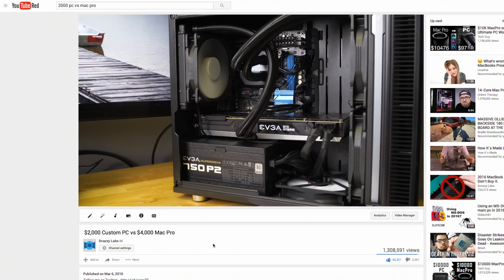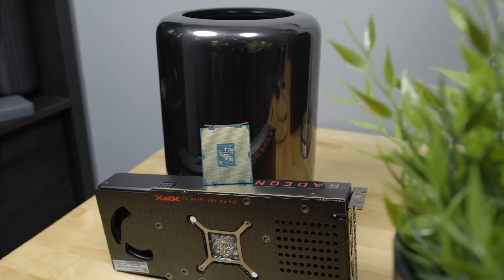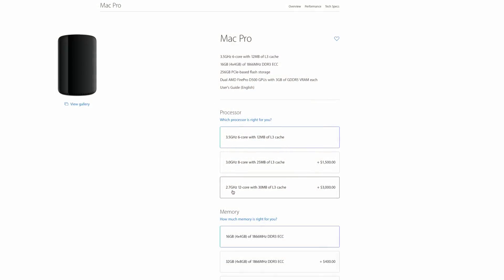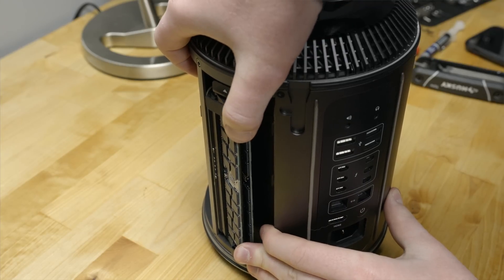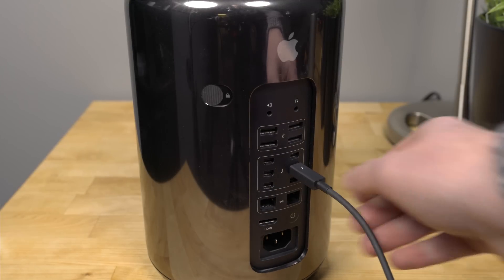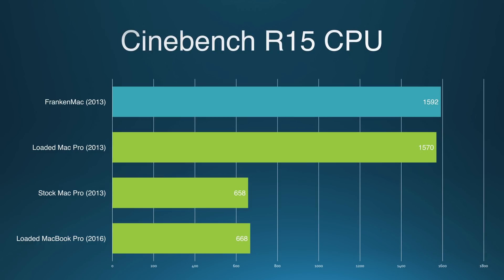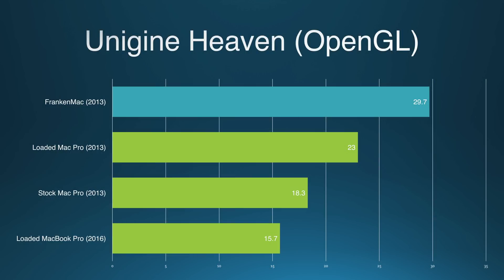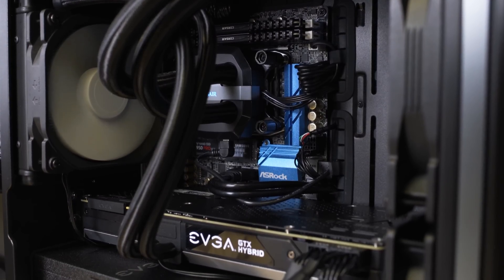The Best Mac... Apple Doesn't Make!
Parts used for GPU enclosure:
AMD RX480
Akitio Thunder2 (will require modification)
Fractal Node 304 case

Apple hasn't updated Mac Pro since 2013. They might not care, but WE do! Let's update and benchmark the Mac Pro CPU and the Mac Pro GPU to an eGPU AMD RX480 so we can make Apple's oldest Mac their fastest Mac with this tech overview!